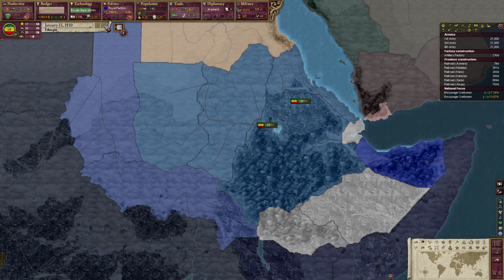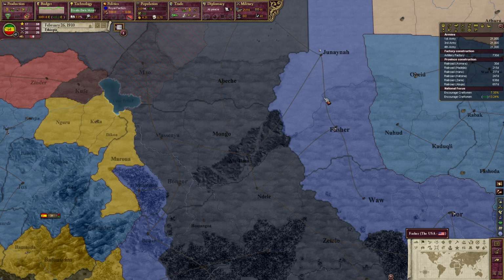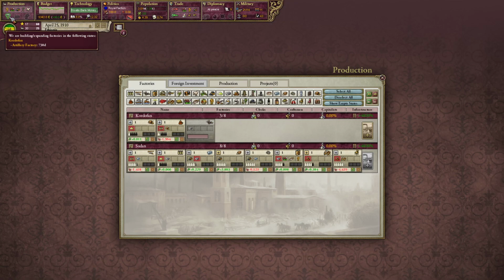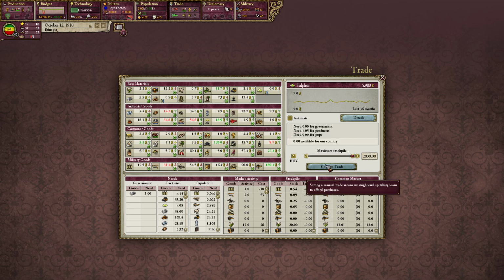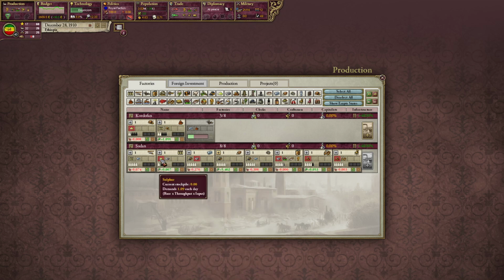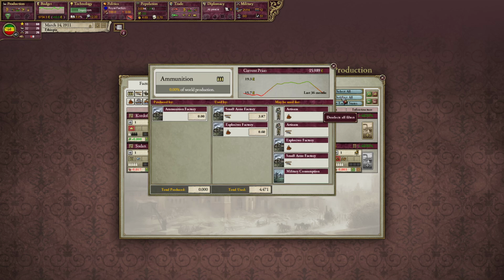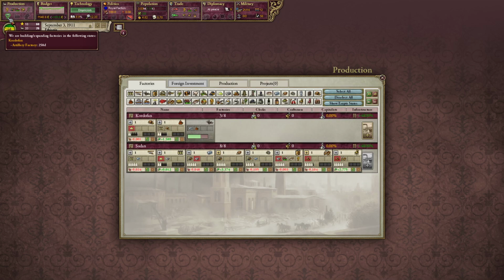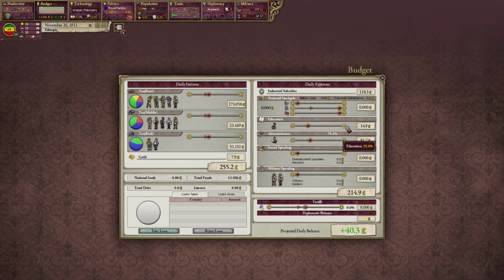Victoria II | Learning Time | Episode 50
IN THIS EPISODE: mostly just economics, and maybe a Great War or two (probably not two)